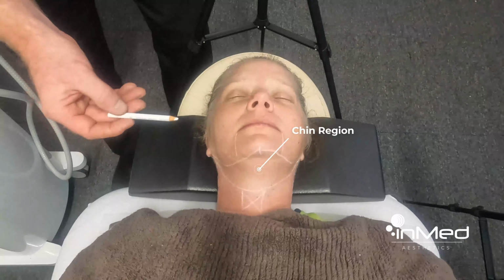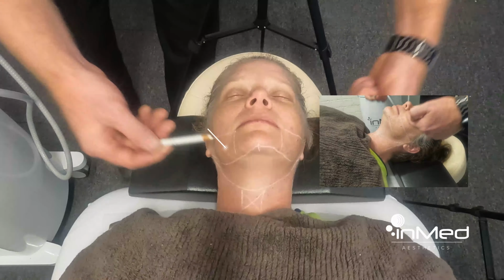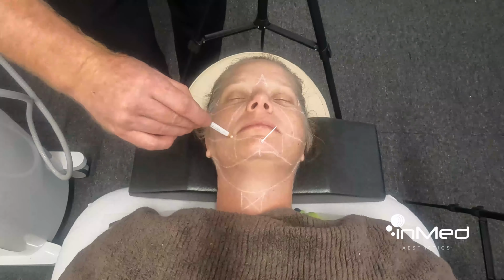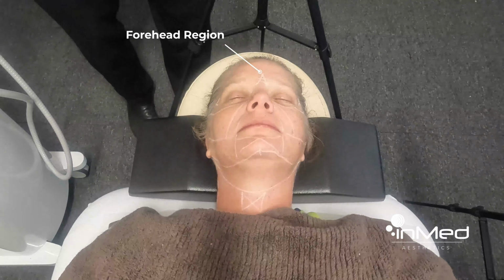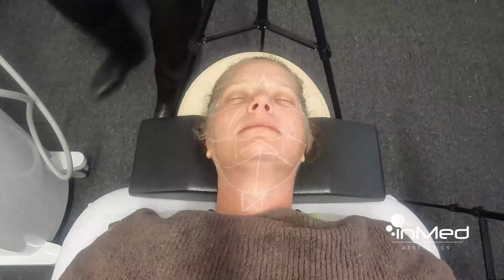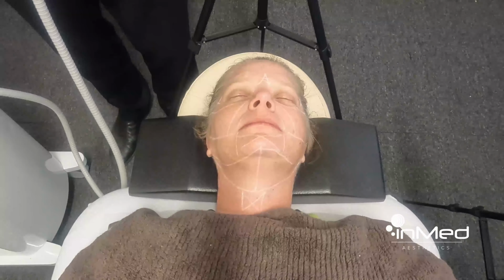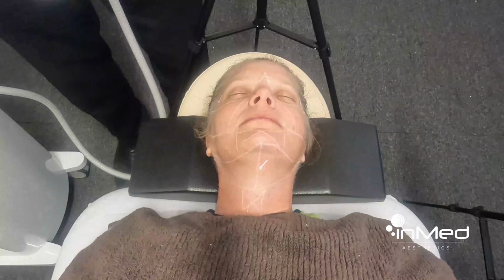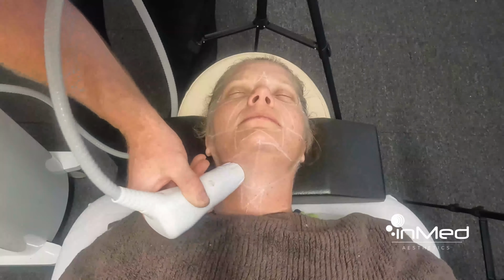InMed HIFU Training Video